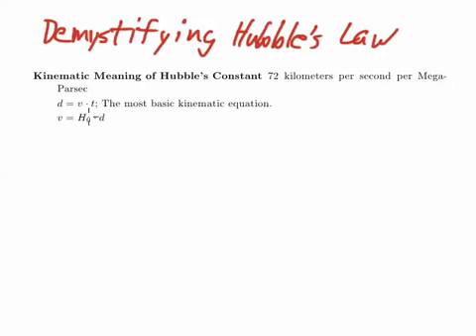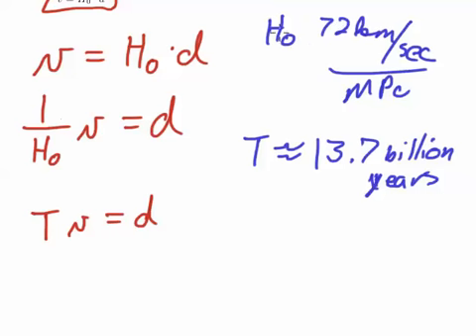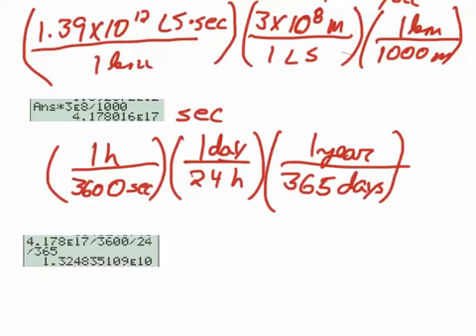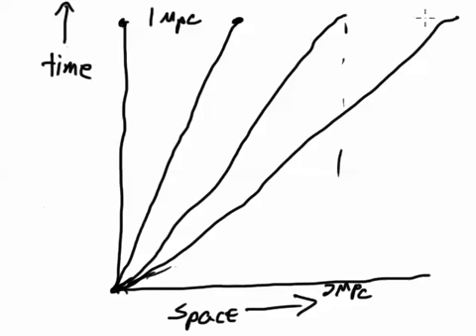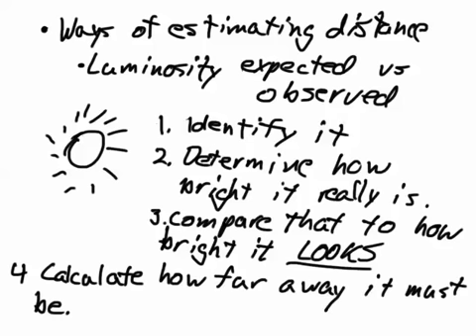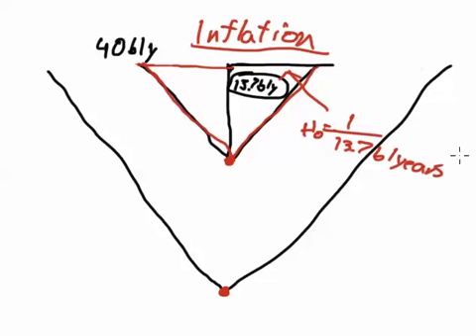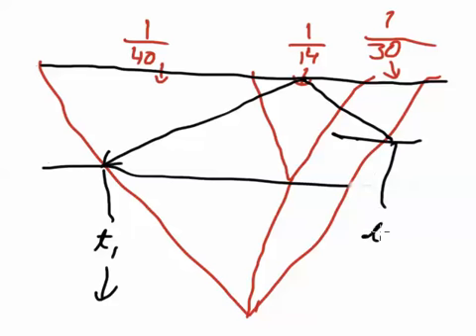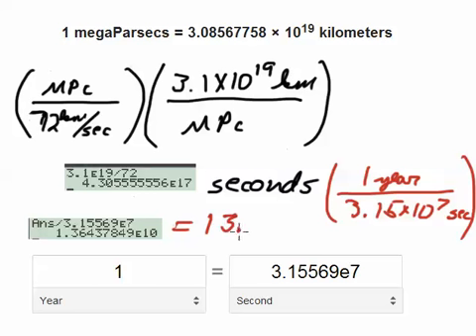Alternative Hypothesis Part 3 - Hubble's Law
The first calculation takes a little while.  You might like to skip forward to 3:30 to jump to the space-time diagram.  At 4:30 there is a small discussion of luminosity-distance.  At 5:30 there's discussion of what luminosity distances have been observed...  Some sources claim only distances of 14 billion light-years have been observed, while other sources claim distances of as much as 40 billion light years.  This video assumes that the 40 billion-light-year claims are correct.  At 6:10 I begin talking about my alternative hypothesis to the standard model, which is a kinematic model with innner-sphere and outer-sphere Hubble's Constants, based on two "bang" events.  At 7:20 I start talking about a partial explanation for the dipole anistropy in the CMBR.  At 9:00 I re-do the calculation of T=1/H0, from the beginning using simpler conversion factors.

Here is a large-print copy of some of the equations.  It is messy and there may be typos, but it might be easier to read.